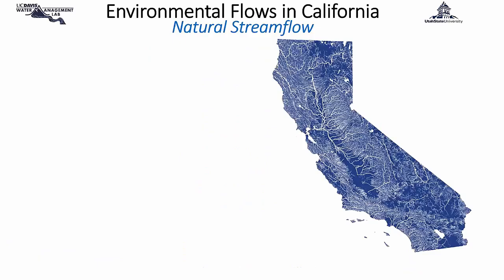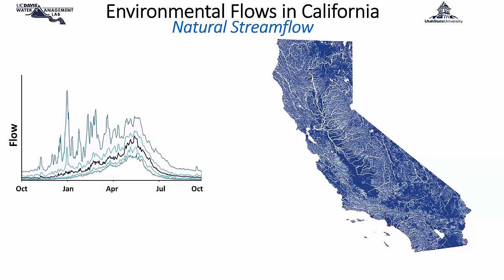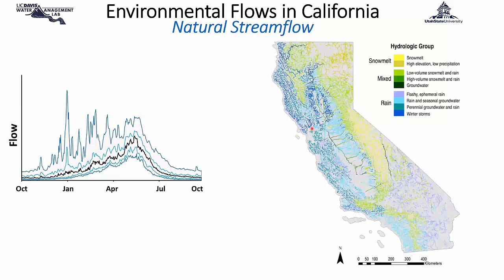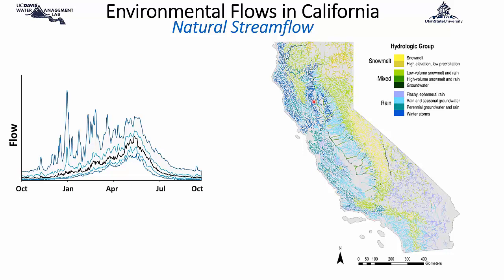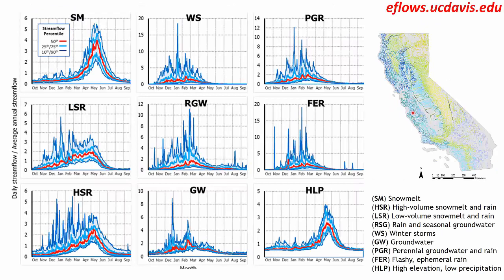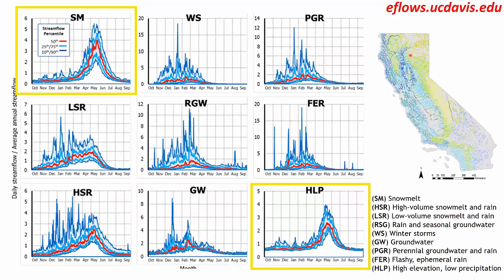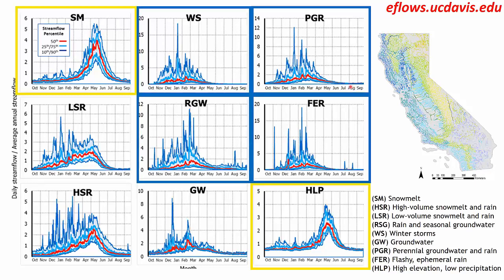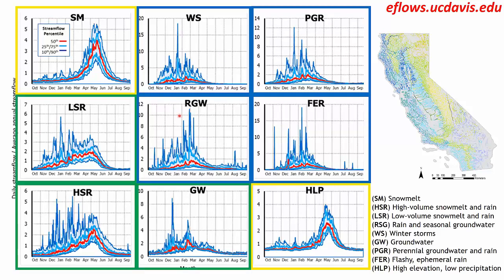Natural Streamflow classes of California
This video describes the nine natural flow classes of rivers in California